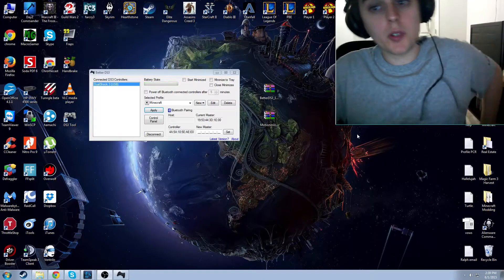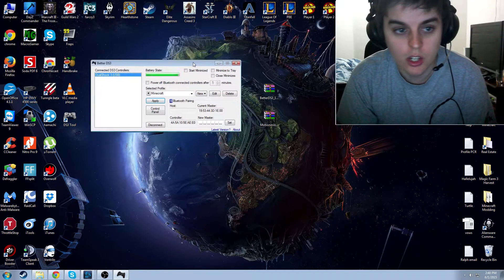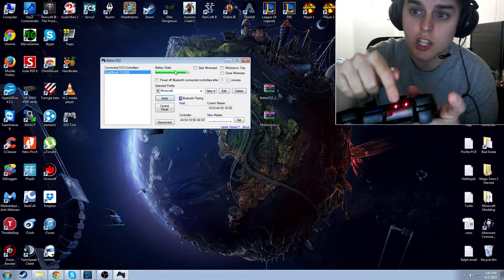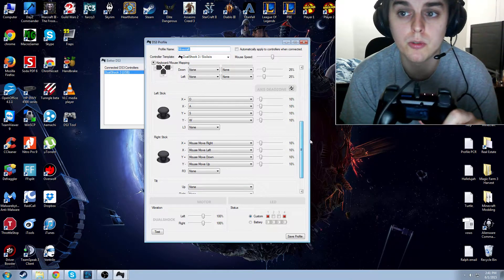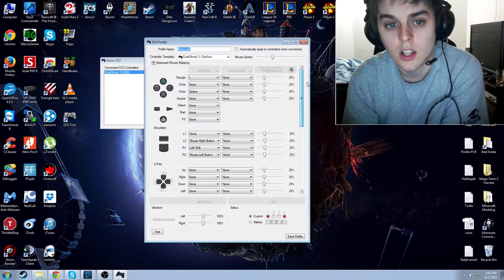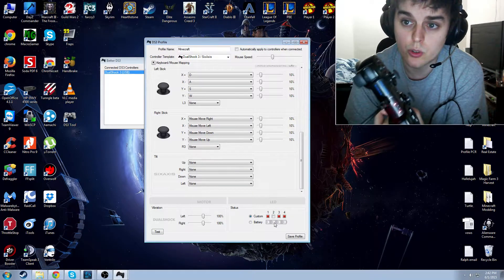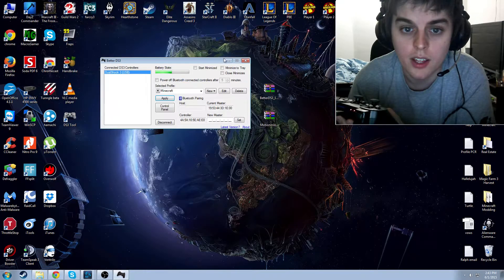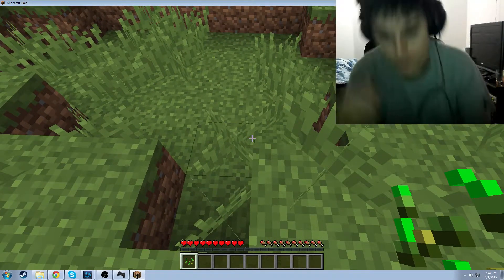How to get your PS3 controller on your PC (Minecraft)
This is an updated version of an old tutorial the two downloads you need are available here: